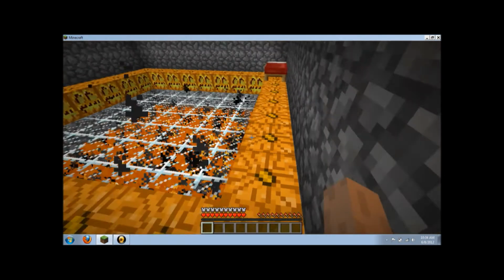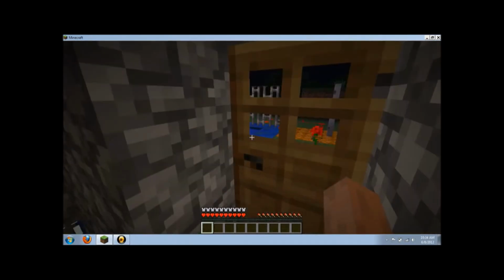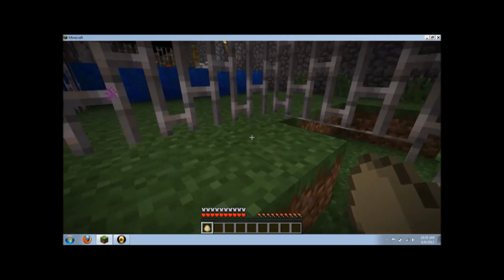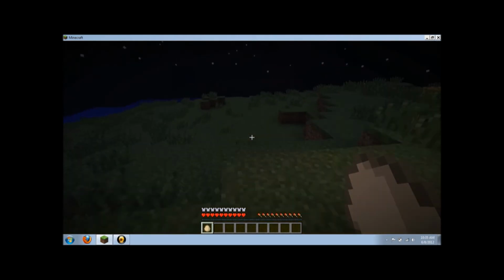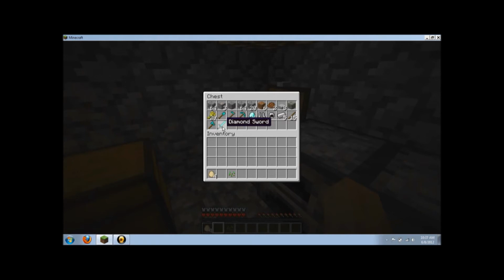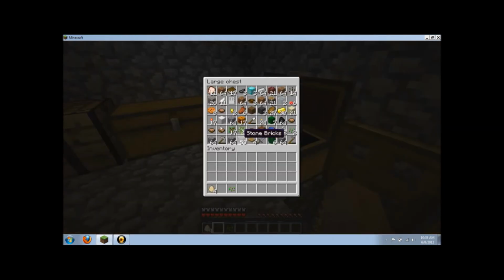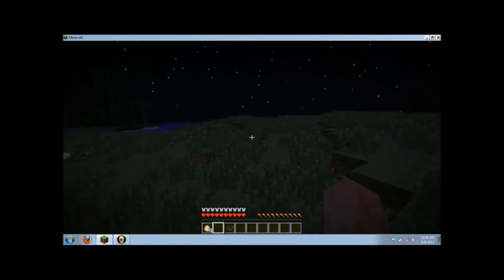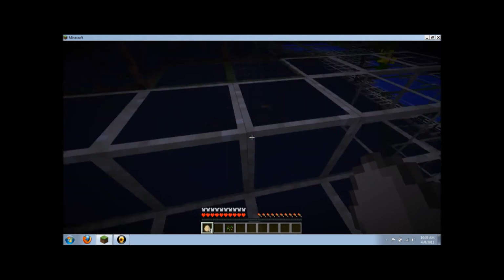my minecraft house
my minecraft house and  texture pack